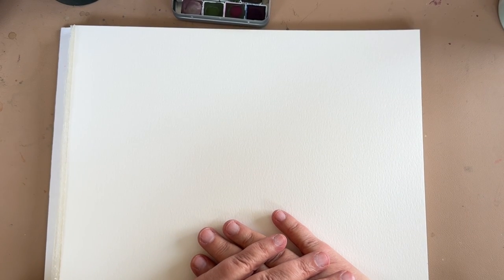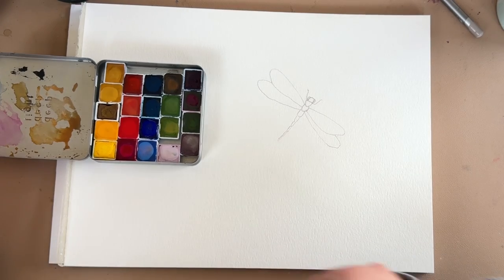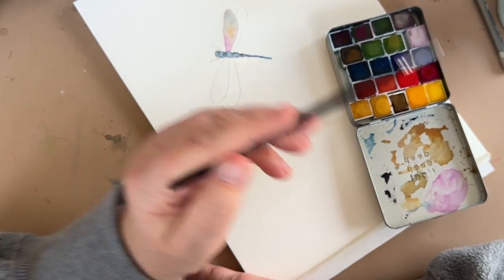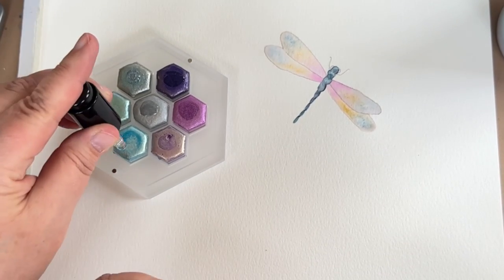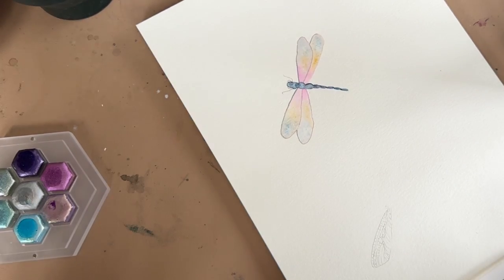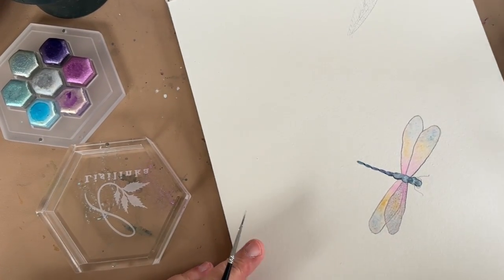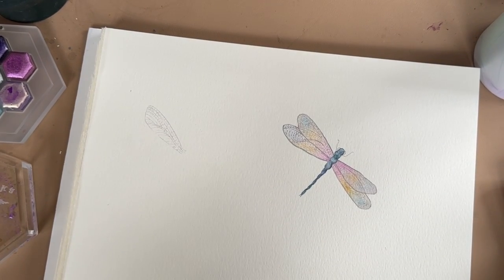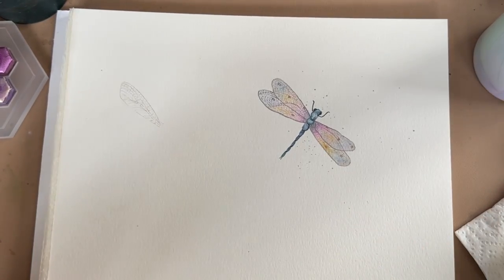Let’s Paint a Tiny, Magical, Sparkling Winged Being. Paints by Deep Deep Light and Lisilinka.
For as little as $5 a month you receive two new lessons a week, plus a library of almost 500 other project lessons. It's also an amazing and supportive community, like a family. We hold live Zoom gatherings once a month where we visit and talk all things art and life!